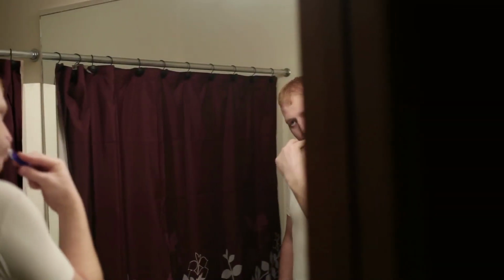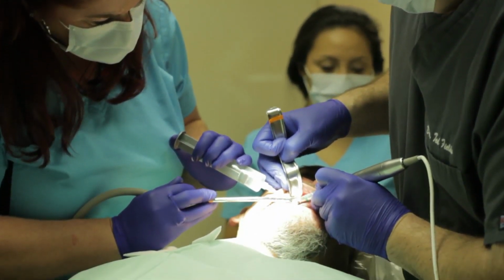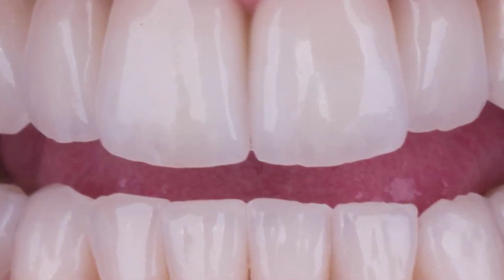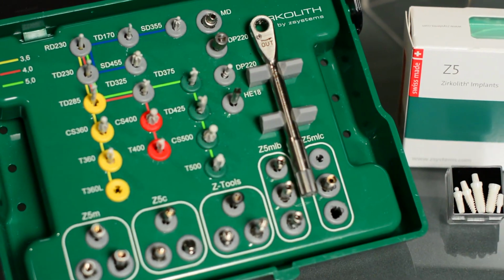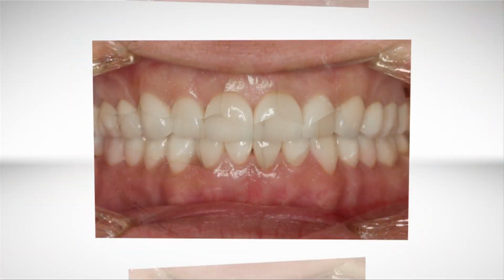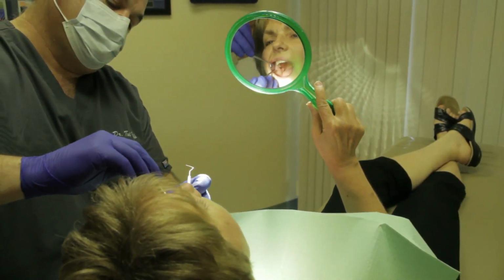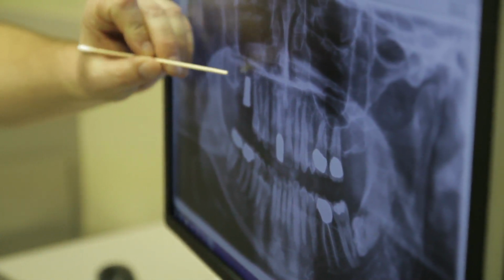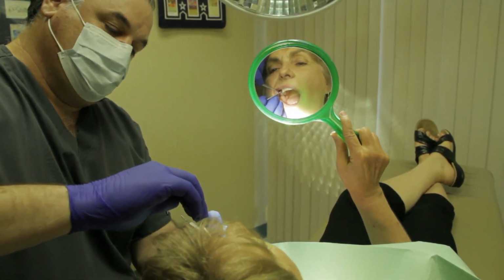Discover the future of beautiful, healthy smiles!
Zirconia dental implant education video